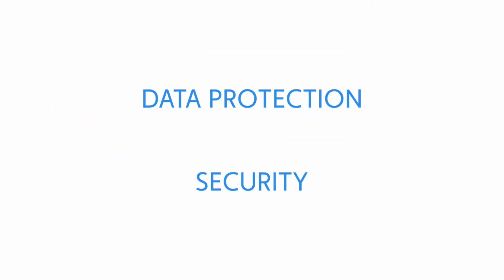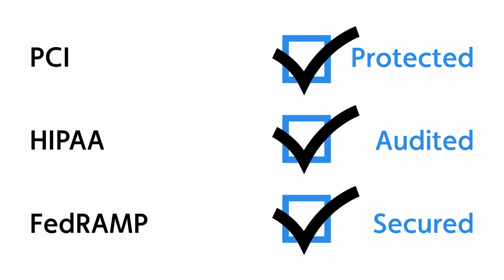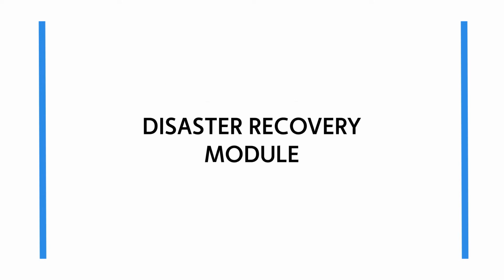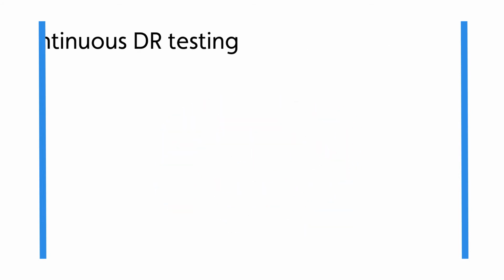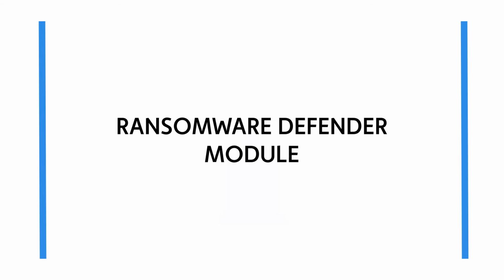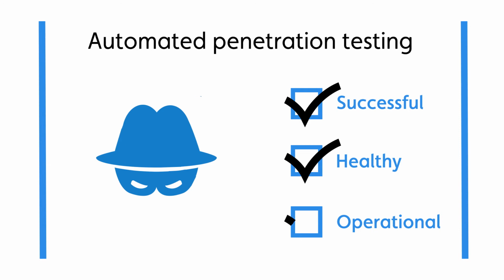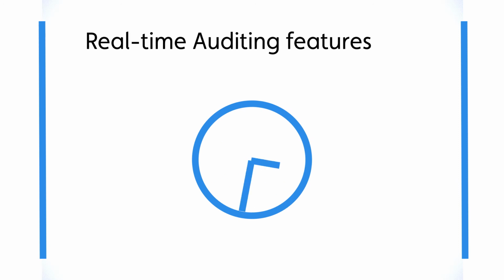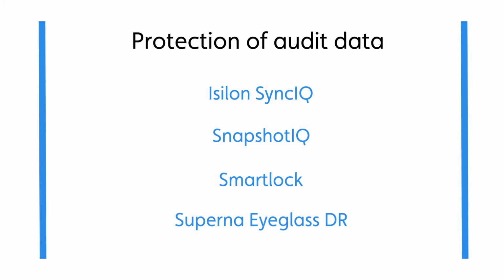Superna Eyeglass ® Data Protection Suite Overview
An overview of the Superna Eyeglass® suite of data protection applications.